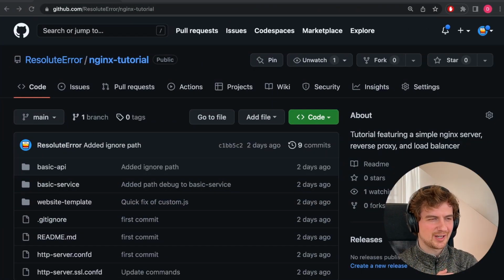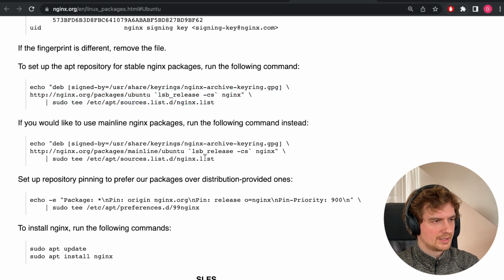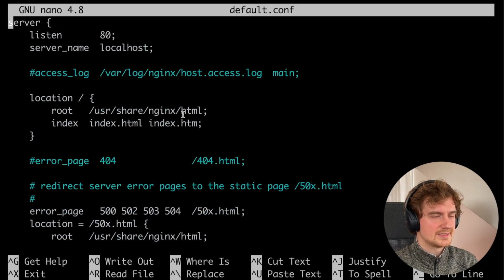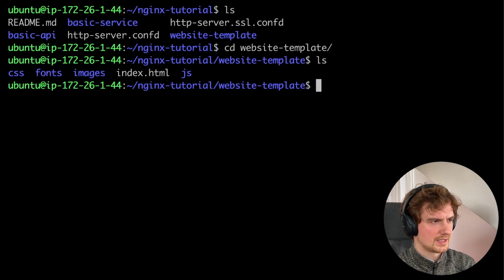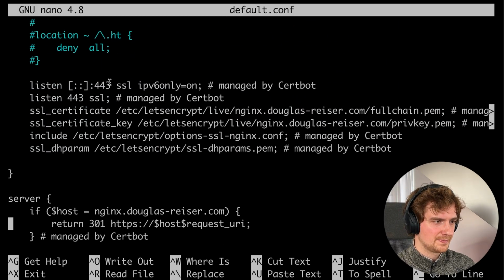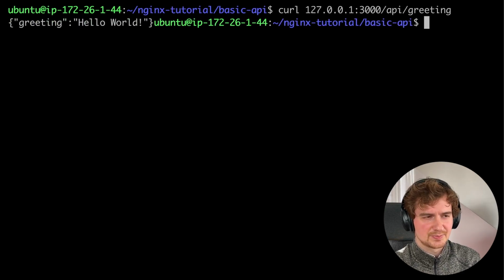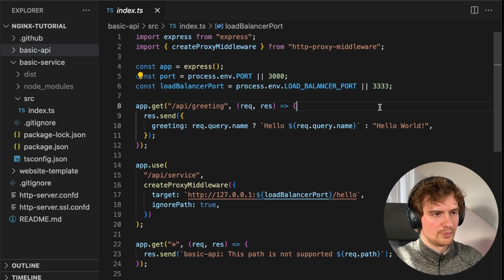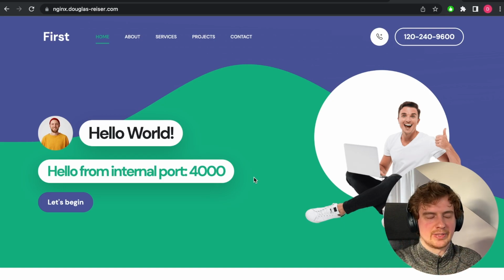NGINX For Full-Stack Devs | Crash Course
The key mantra for fullstack developers is "You code it, you run it". In this video, we'll go over how to do just that with the help of NGINX. This video covers everything from installation, static site hosting, ssl encryption, reverse proxying, load balancing and much more.

*Prerequisites*
If you don't have a server ready to go, check out my video on setting up AWS Lightsail, which is going live right now

*Timestamps*
0:00 Intro
0:30 Overview
3:24 Prerequisites
4:24 NGINX Installation Guide
5:56 Starting NGINX
7:10 Serving Static Content
15:40 SSL Certificate & Encryption
20:20 Reverse Proxy to NodeJS Express Server
25:38 NGINX Load Balancer Setup
32:27 Outro